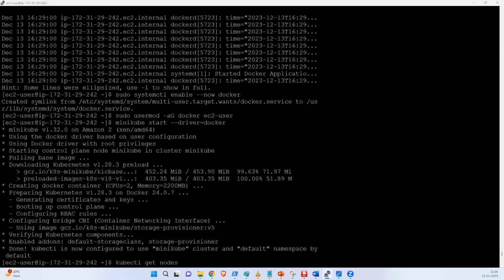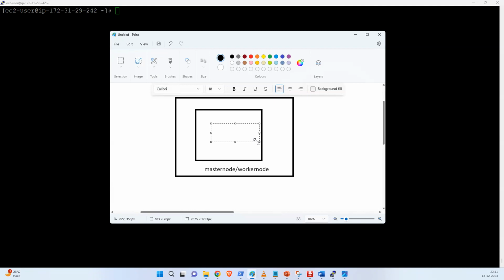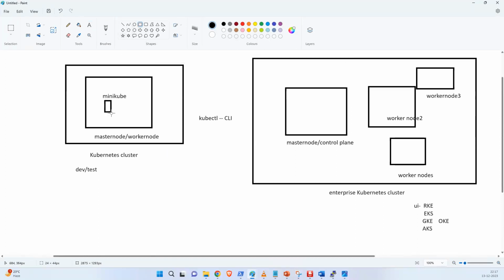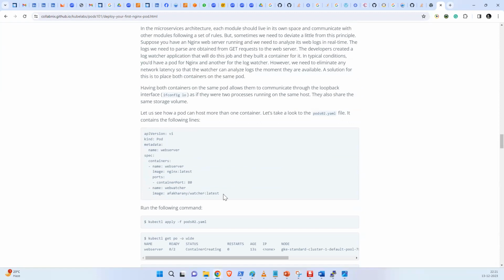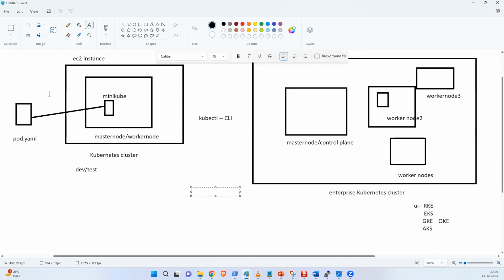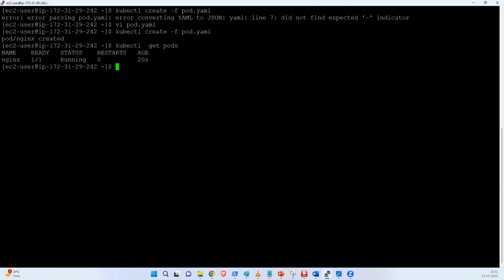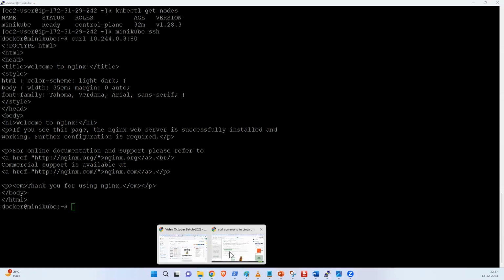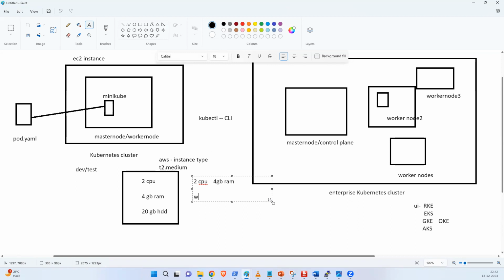Kubernetes Tutorial for Beginners | Zero to Hero DevOps Course (Step-by-Step Guide)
Welcome to the Kubernetes Zero to Hero Tutorial – the ultimate DevOps class for absolute beginners! 🚀

In this comprehensive video, you’ll learn:
✅ Why Kubernetes is essential in DevOps
✅ Kubernetes core components
✅ Real-time use cases in the industry
✅ Hands-on labs for beginners to expert-level learners

Whether you're just starting your DevOps journey or looking to level up your Kubernetes skills, this video will help you understand, practice, and master Kubernetes from scratch.

Links
  Linked In
/Xx.com/BlujayIT